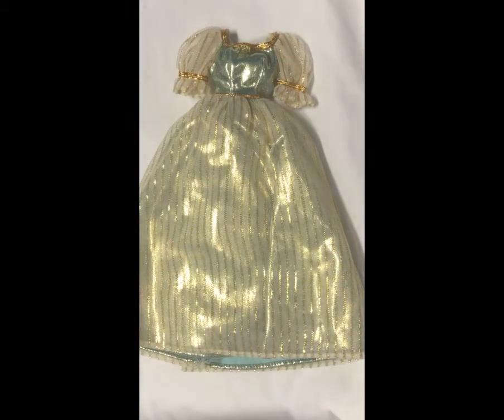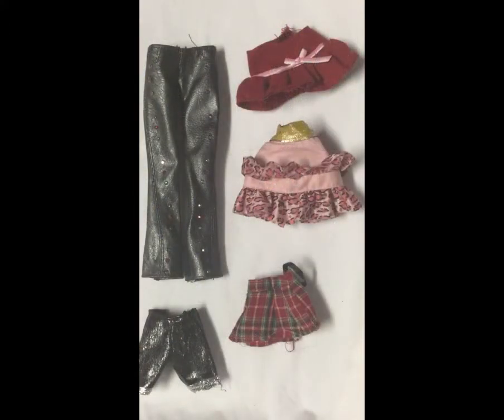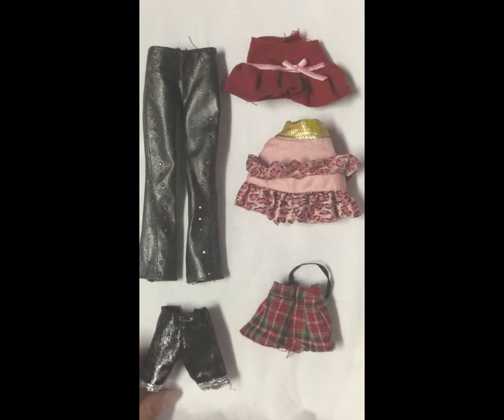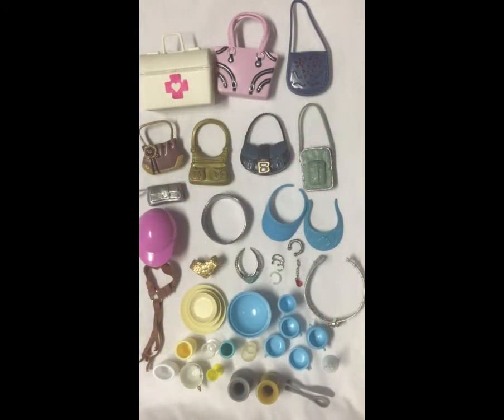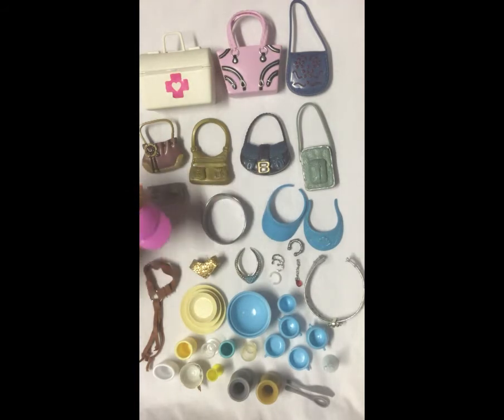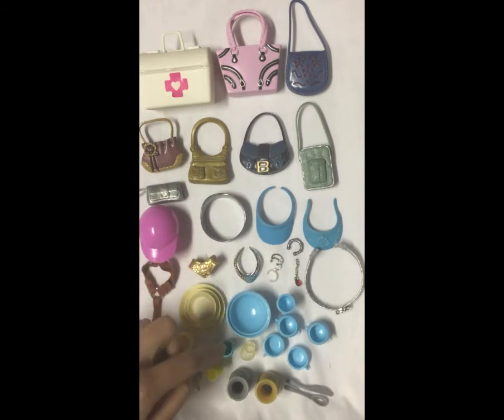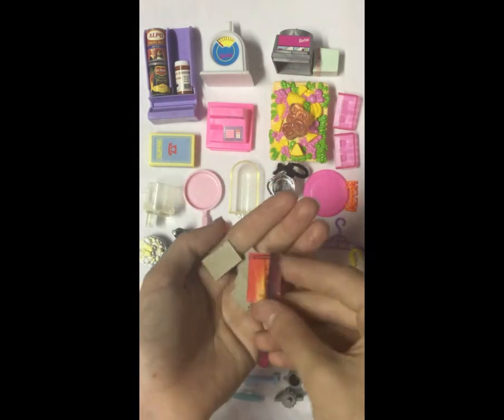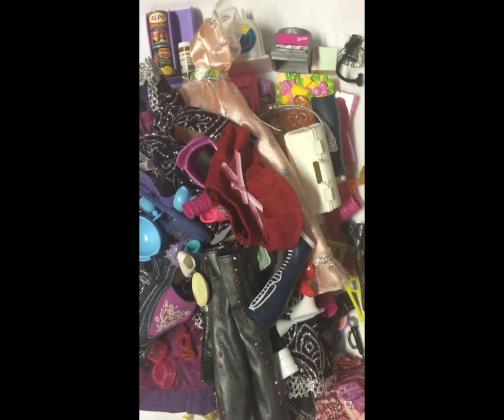Vacation Video - Thrift Store Doll Haul - ANOTHER GIGANTIC HAUL! Part 3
Today's video is the third and final part of the GIGANTIC thrift haul video! (In case you haven't seen parts 1 and 2, I will link them below) This video mainly consists of the clothes, furniture, and accessories that I found there.
I know I have been doing a lot of thrift store hauls lately, but that is because there are a lot of thrift stores in Wisconsin, and I tried to go to them all. Just bear with me, and I promise more variety of videos are coming soon. :)